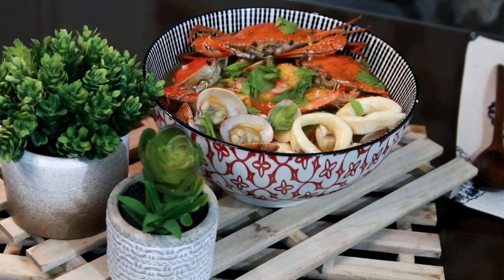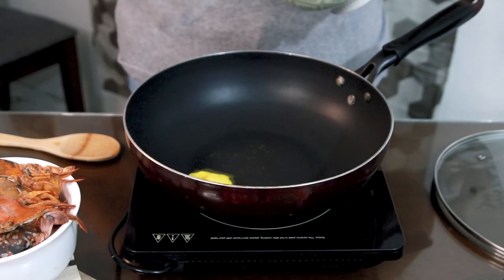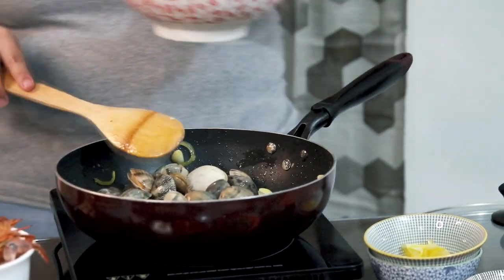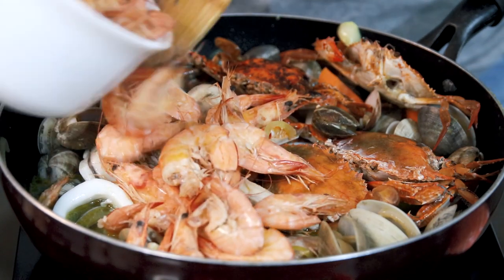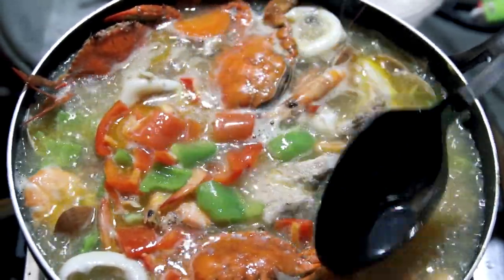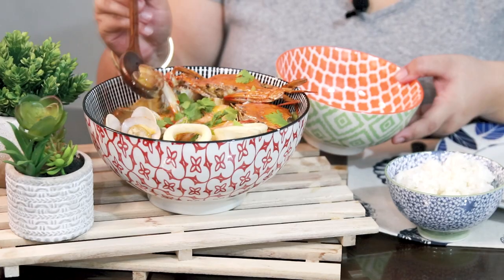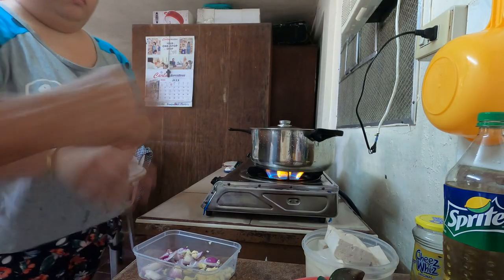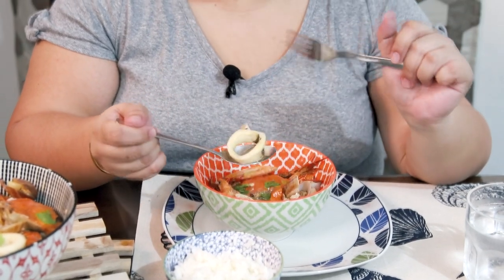Pinoy Style Seafood Stew | Bouillabaisse Soup Simple Recipe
This dish is super close to my heart. One of my favorite dish that my Daddy cooks for me. It is my comfort food. It is rich and savory and that seafood flavor will take you home. Bouillabaisse is a french fish stew fishermen’s fresh catch... I really enjoyed cooking this dish! I hope you guys try this at home! P.S. This is your PINOY STYLE BOUILLABAISSE ala PAPA ARNOLD 😉💗
Hello! I am Belle. I am a doctor, traveller and a self taught home-cook. 💗 Let me inspire you with my everyday journey through good food, easy conversation and travels ❤️ Love lots, Belle